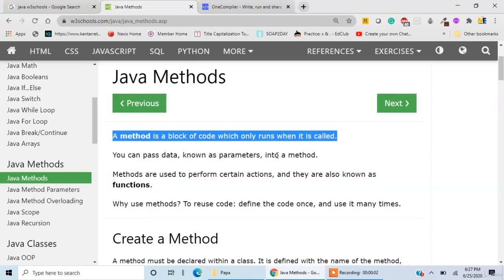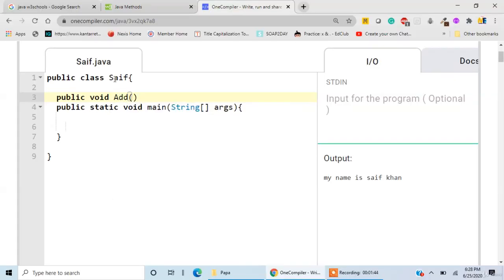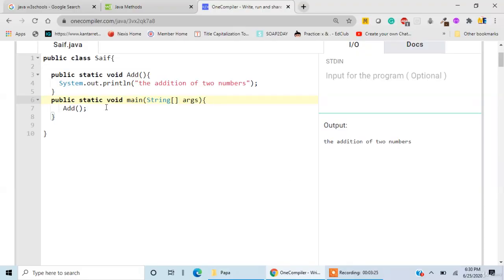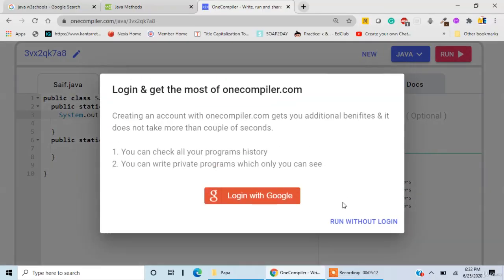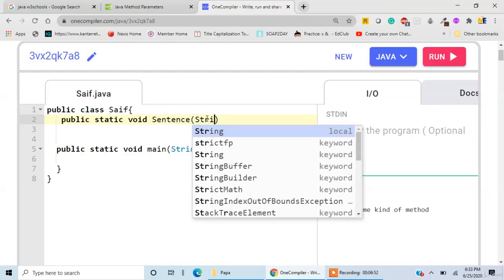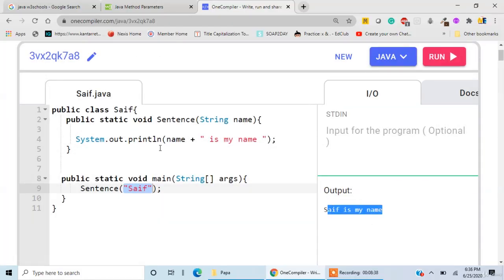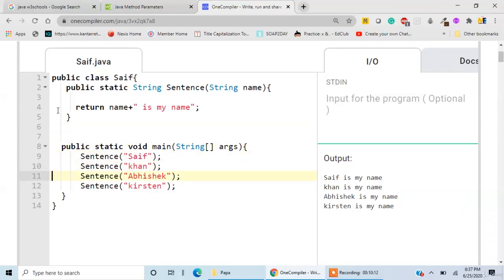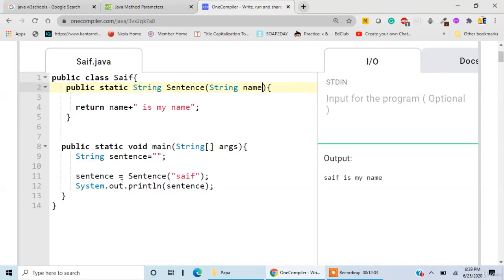2 3 MethodsFunctions in Java